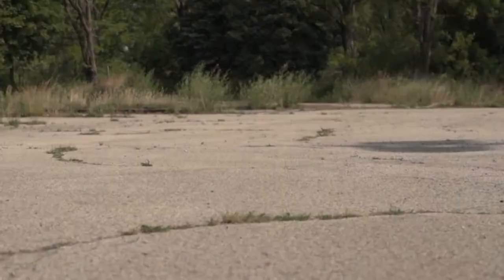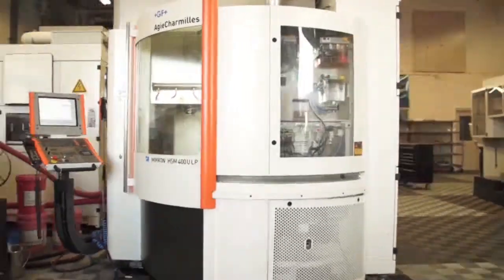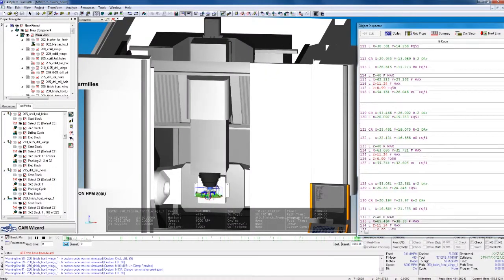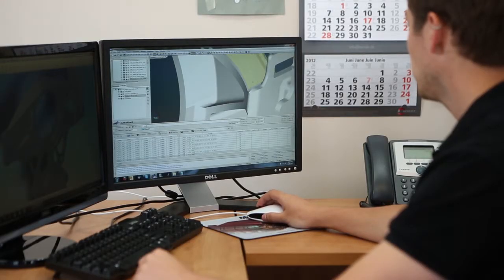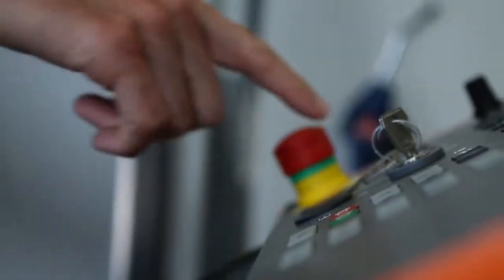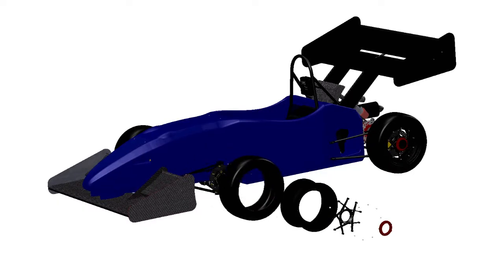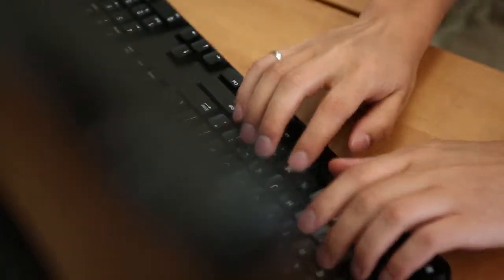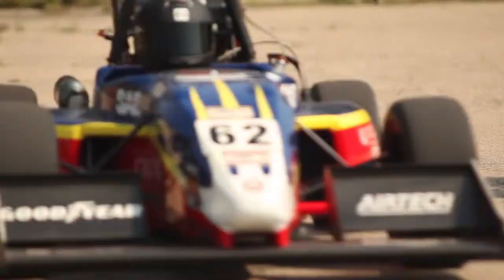Miltera Machining Research Corp. features CAMplete Solutions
Miltera Machining Research Corp. features the use of CAMplete TruePath as their main tool to compete in today's market.